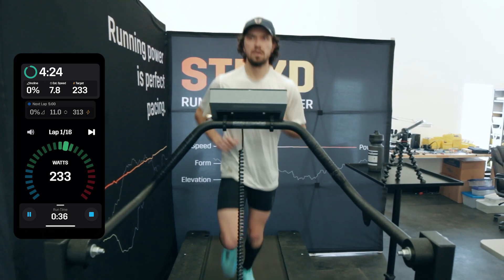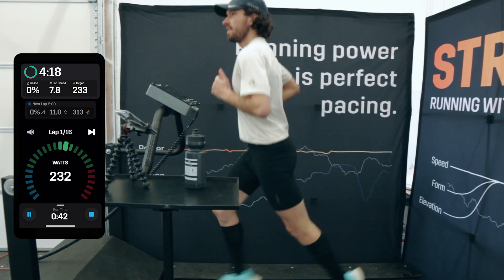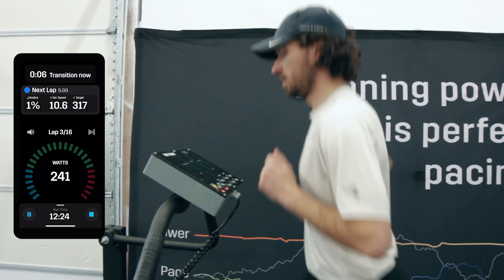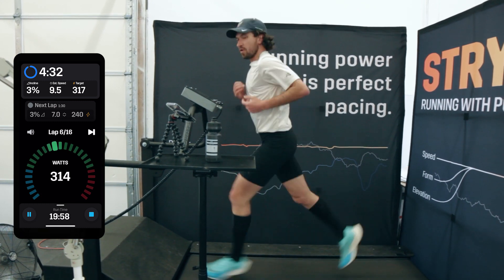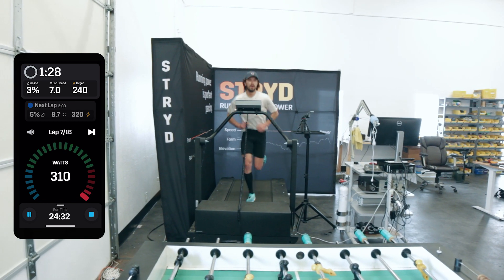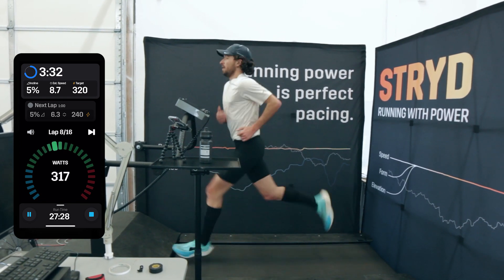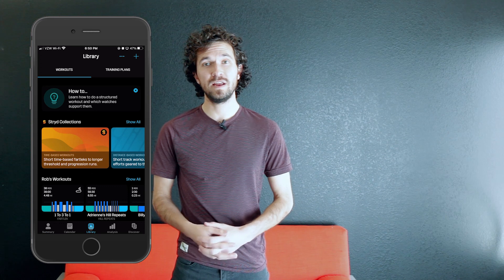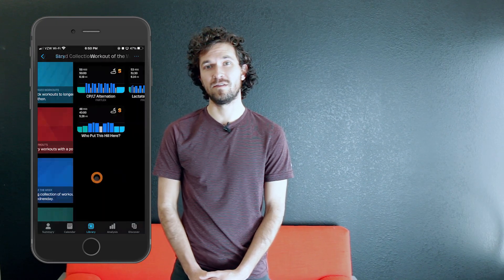5:00 THRESHOLD PYRAMID | In the Lab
Follow along as Evan from the Stryd team runs us through this week's workout: 5:00 Threshold Pyramid.